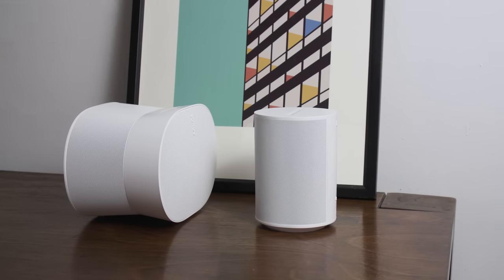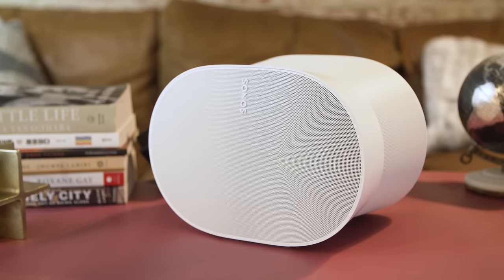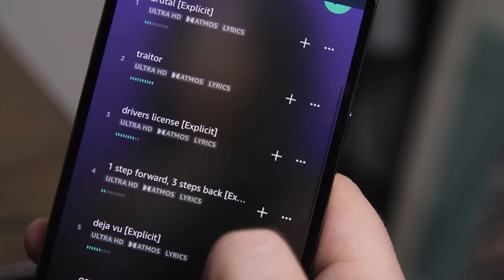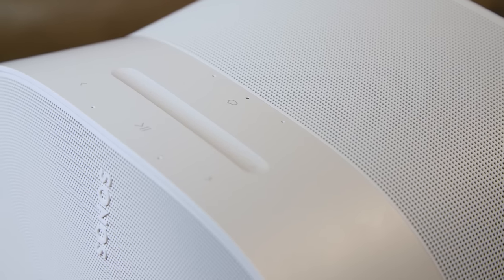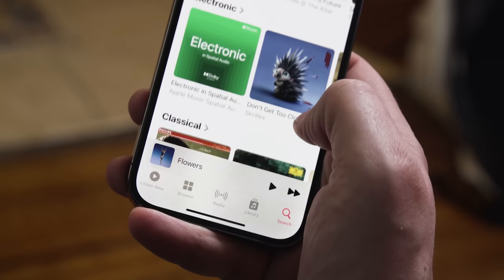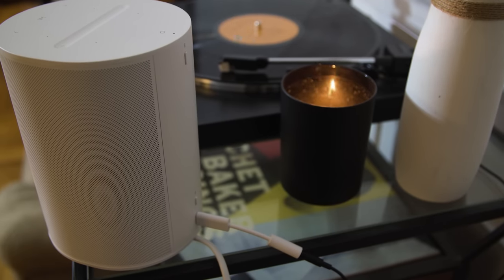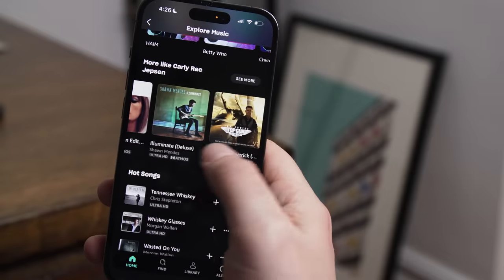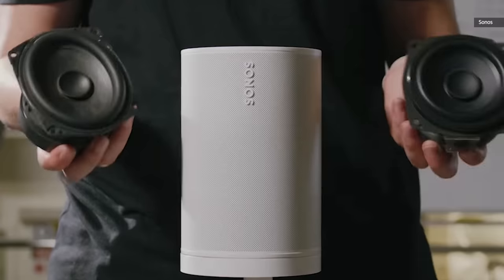Does spatial audio make the Sonos Era 300 better than two Era 100s?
The Era 300 from Sonos is the company's first music speaker focused on playing tracks in spatial audio, a format that promises to envelop the listener from all directions. At $450, it's an expensive but impressive speaker. But Sonos has another new speaker out, the $250 Era 100. That speaker doesn't play back spatial audio, but that might not matter when you can get two Era 100s for just a little more cash than the Era 300.